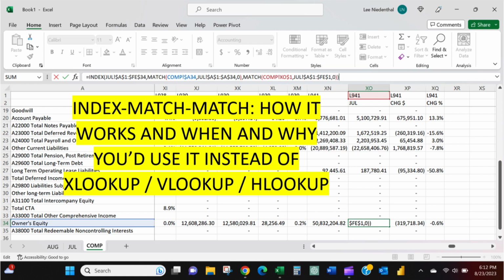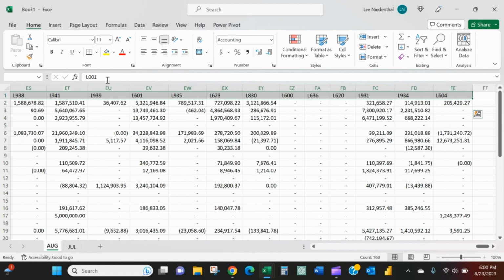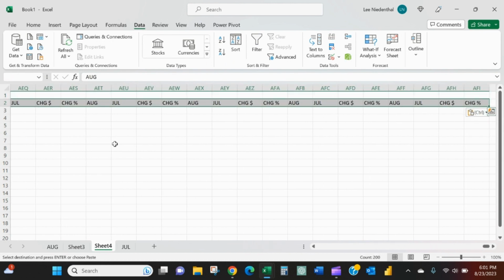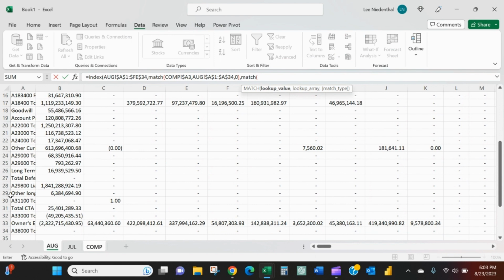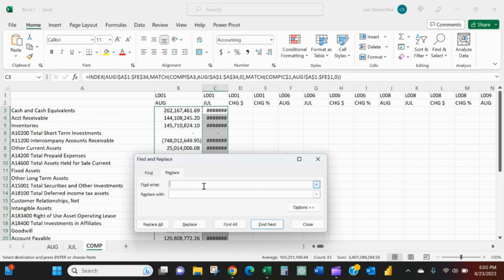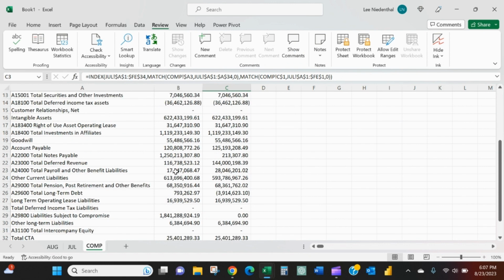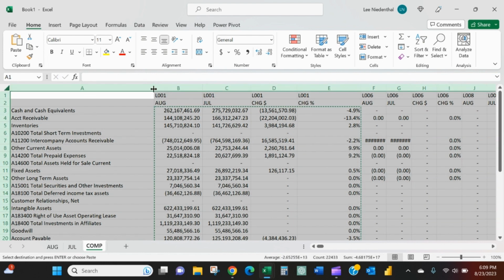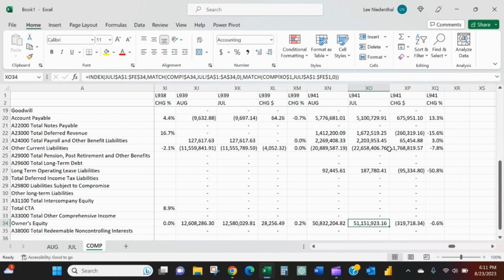INDEX-MATCH-MATCH: how and when to use instead of VLOOKUP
Index/match/match formulas are extremely useful when you need to select both a particular row and column of data. Traditional lookup formulas (xlookup, vlookup, hlookup) are great when you only need to be concerned about either the row or column.

The video below shows how to set up the index/match/match formula and gives an example of an instance where this approach shines over traditional lookup formulas.